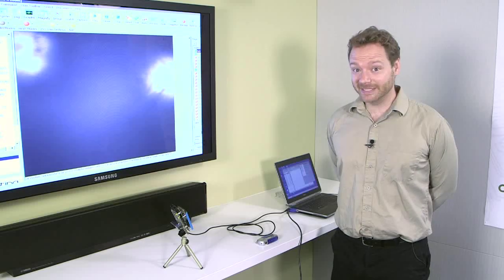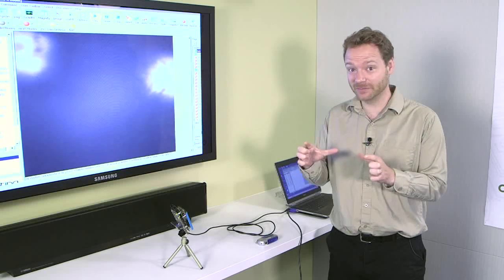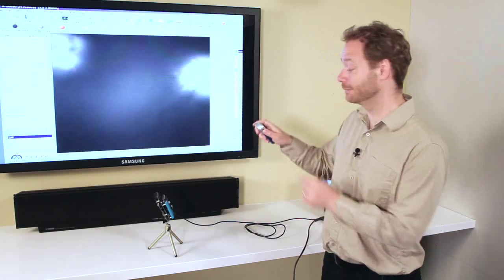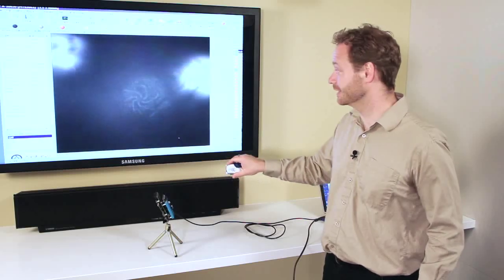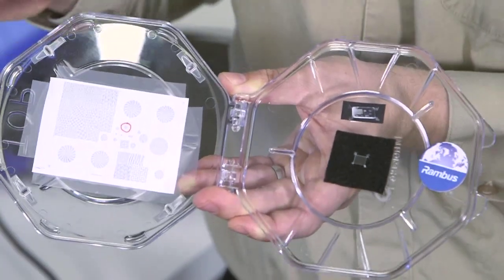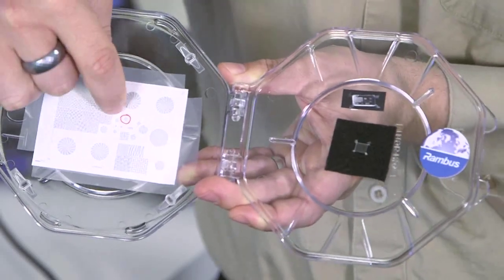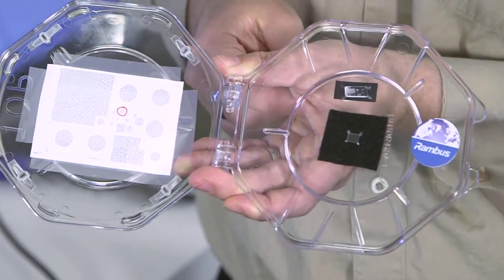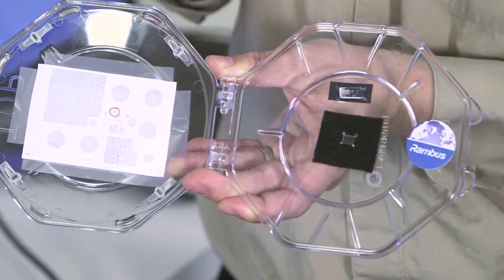Lensless Smart Sensor Demo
Dr. Patrick Gill demonstrates a diffraction-based lensless imaging system